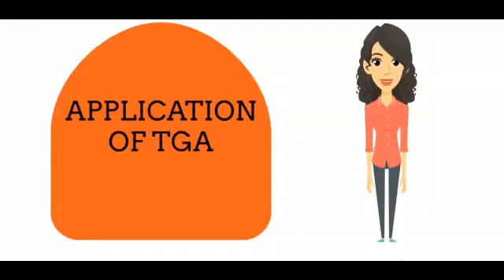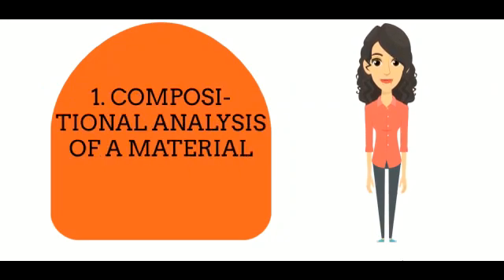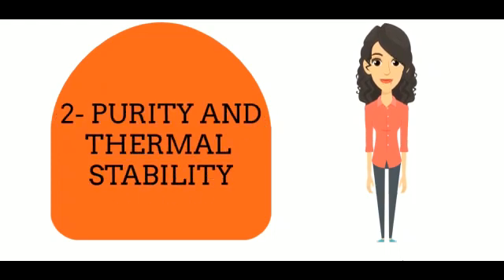APPLICATIONS OF TGA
HELLO STUDENTS IN THIS VIDEO I WILL TELL YOU ABOUT SOME APPLICATIONS OF TGA